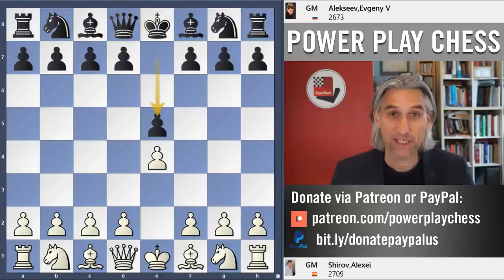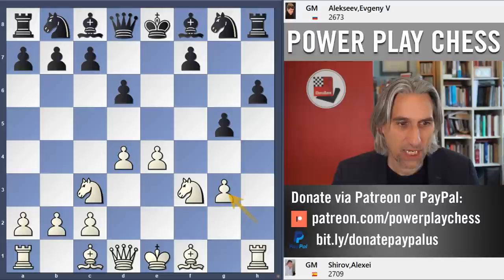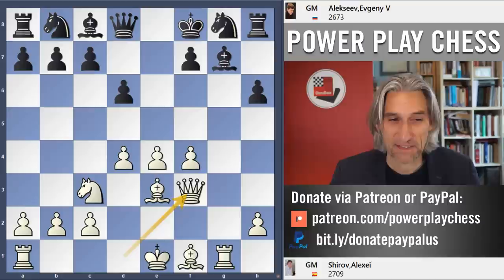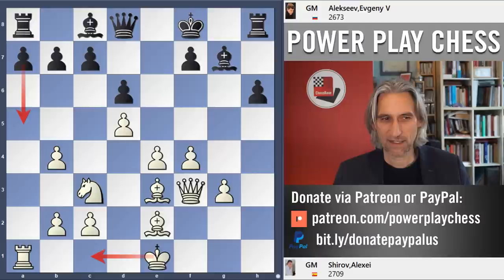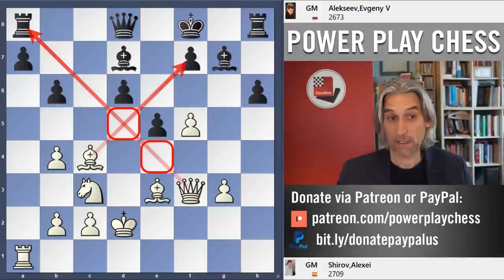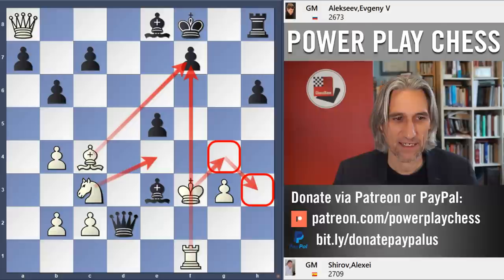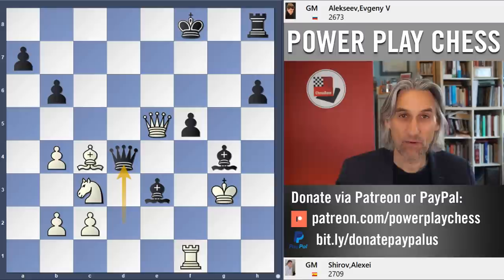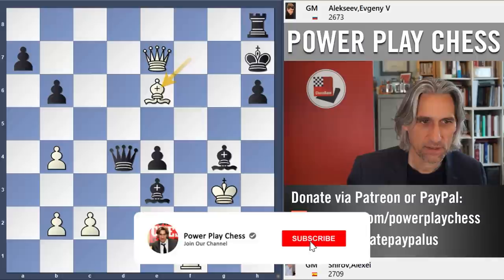Fire on board 🔥 | Shirov vs Alekseev, Lublin 2011. Wild, woolly, brilliant and bonkers.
Chess Grandmaster Daniel King examines Alexei Shirov vs Evgeny Alekseev.